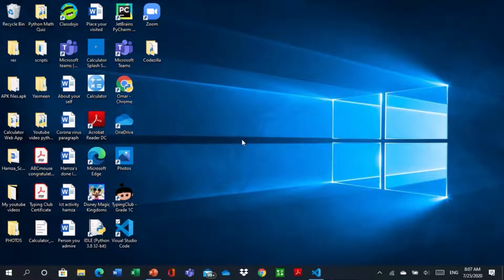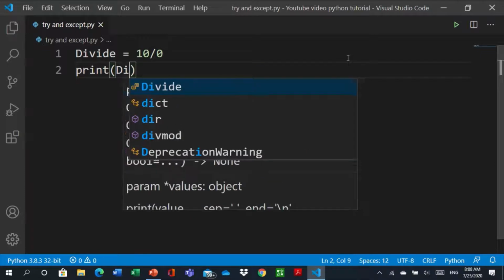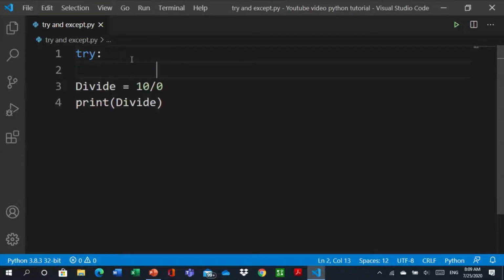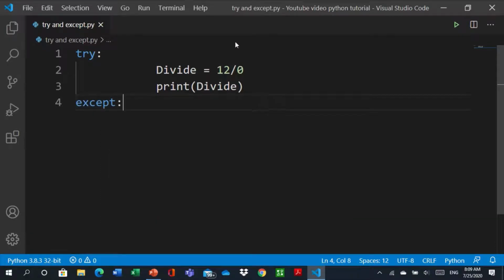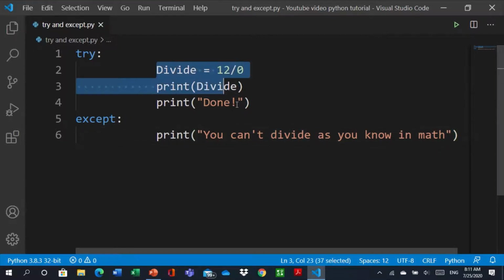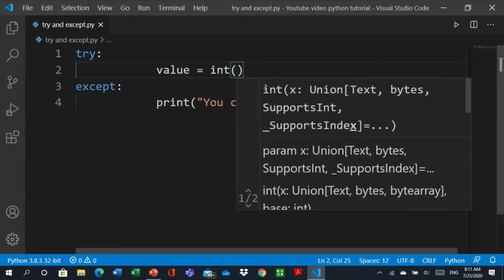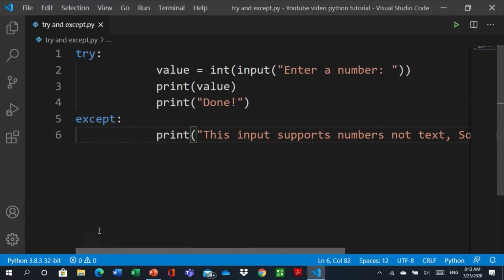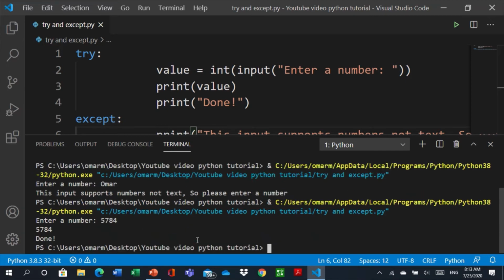What is Try and Except in Python and How to use them?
In this video We will learn How to edit the Python Code Issue text
That's is Try and Except!
I hope it's easy!

Intro 00:00
Welcome 00:06
A hint about Try and Except 00:14
Creating our file 00:59
Typing Our Code 01:11
Goodbye 07:36